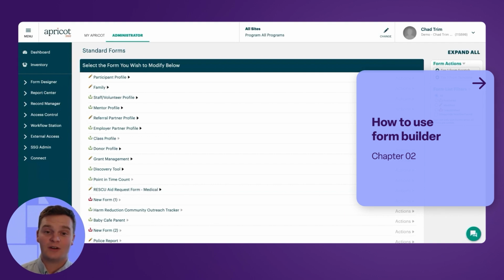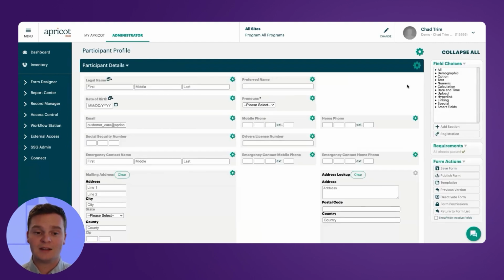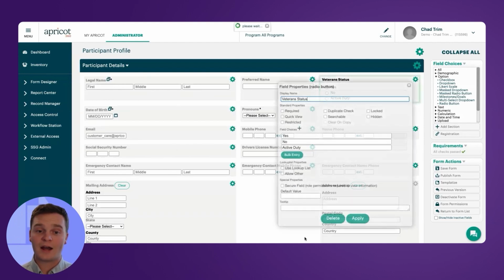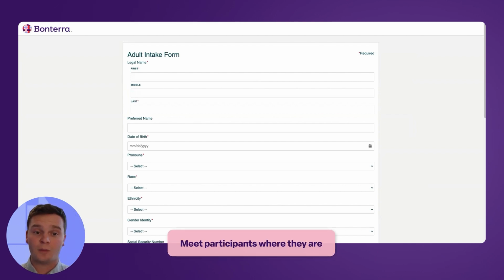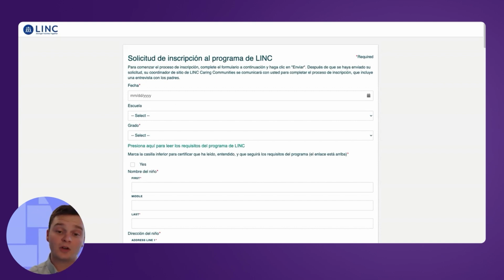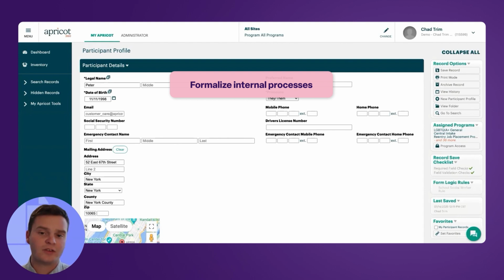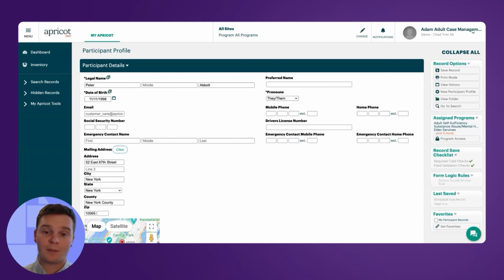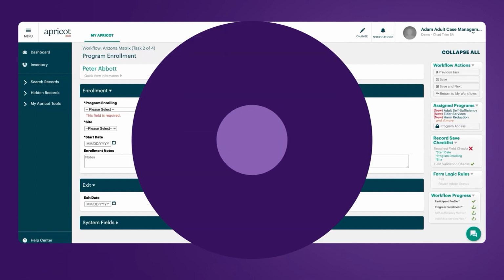Simplify processes and intake with forms and workflows with Bonterra Apricot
Bonterra Apricot's forms and workflows features will help you simplify your day-to-day work and boost efficiency. Have questions or want to discuss how Apricot can help your organization? Fill out our demo request form

If you're interested in jumping to a specific topic, check out this list for where to start:
Video overview: 00:00
How to use form builder: 00:42
How to streamline intake with web forms: 02:44
How to simplify processes with workflows: 04:30
Key takeaways: 06:16

Learn about our tools for nonprofits and public sector agencies to improve outcomes, simplify processes, and showcase a unified impact 🤝➡️